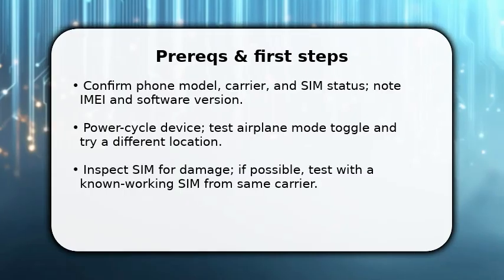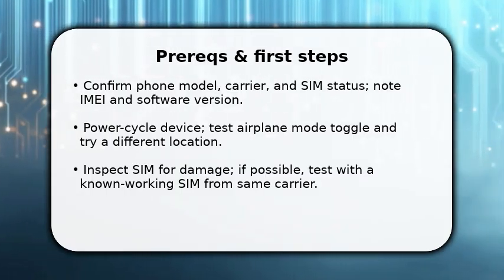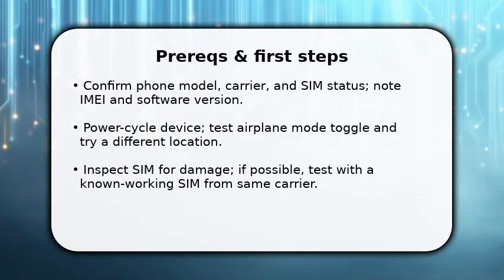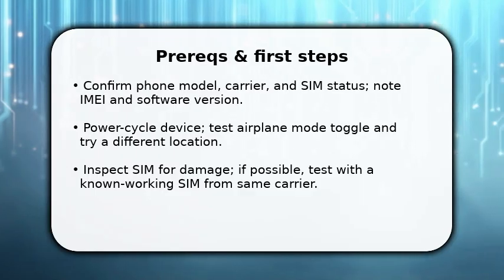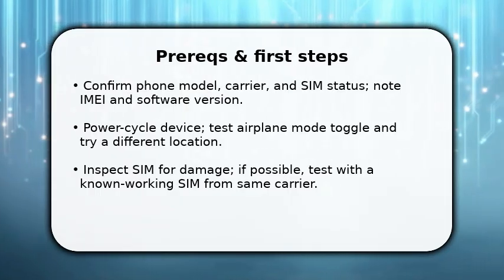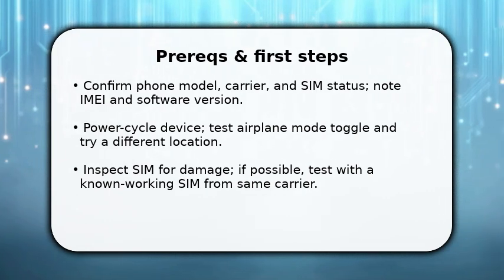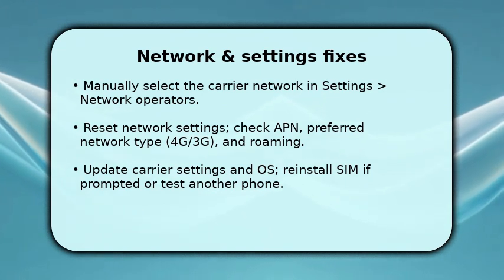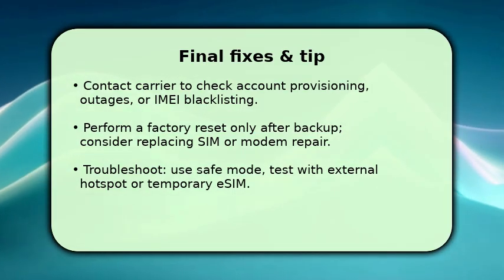How to Fix Sos Only - Full Guide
Discover the step-bythy guide to troubleshooting and repairing a 'SOS only' issue on your device. This comprehensive video tutorial will walk you through diagnosing common problems, performing essential fixes, and ensuring optimal functionality of SOS features.

fix sos, troubleshoot sos, repair sos feature, diagnose sos issue, SOS only problem fix guide, how to repair emergency signal on device, restore full functioning of SOS, solve SOS malfunction, fix your phone's distress call system, understanding and fixing the red button